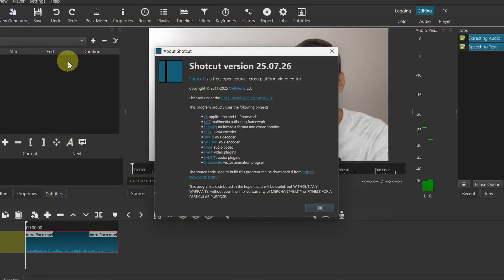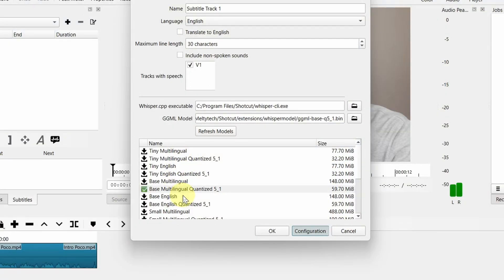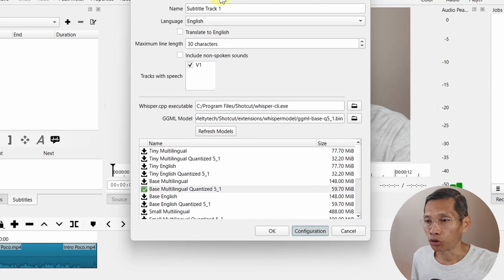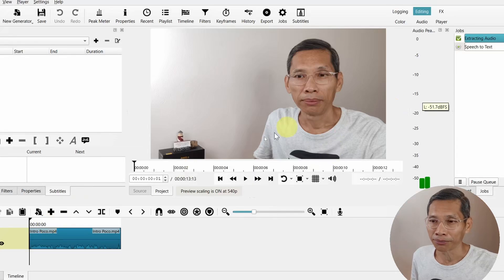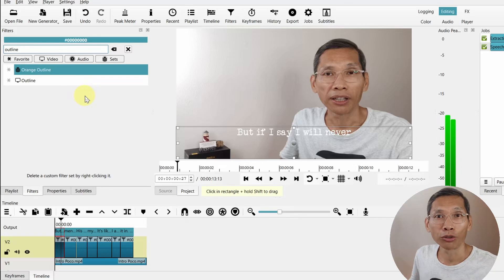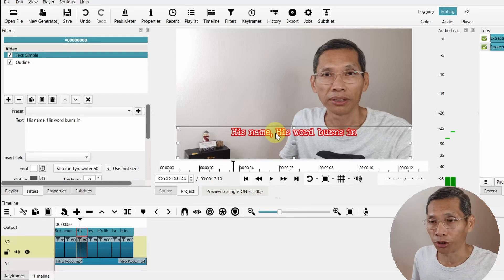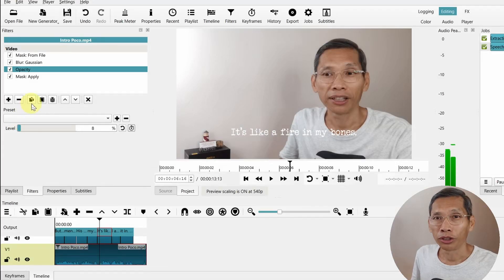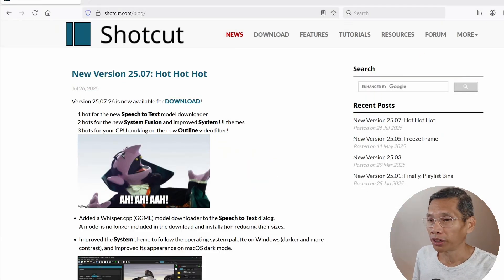Shotcut Update Hot Hot V25.07.26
Learn about the new features in Shotcut version 25.07.26 is a new Theme, several new Filters, more options for LLM Speech To Text and more.